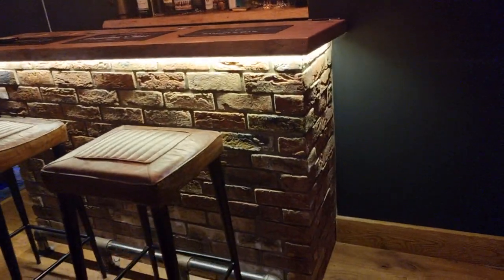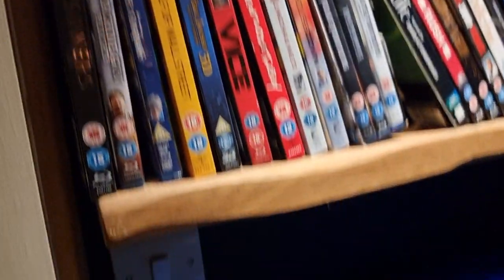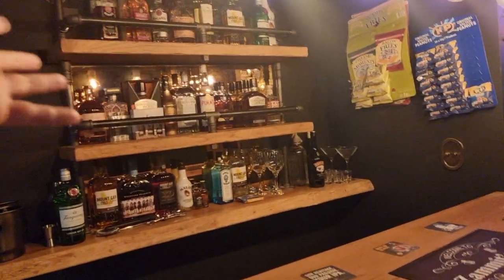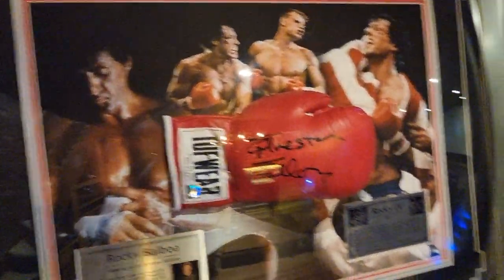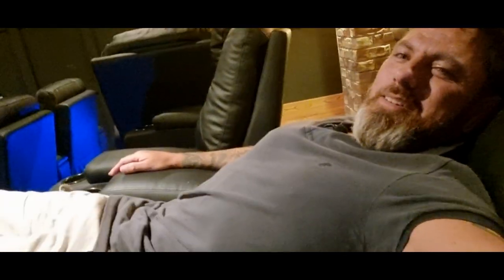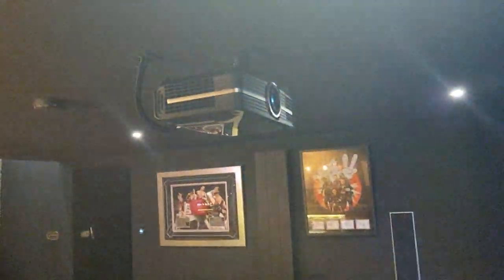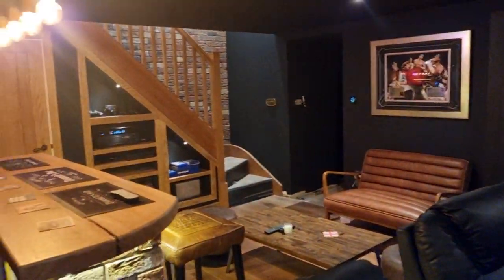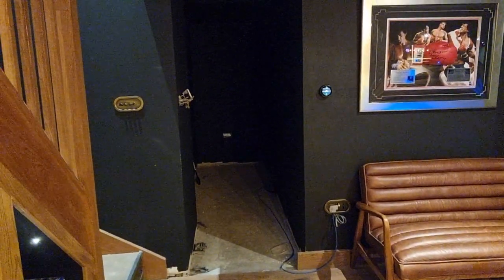Converted Old Basement to Cinema Room & Bar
Here is my converted basement to cinema room and bar. I've been working on this for years . I hope you like it and gives you some inspiration to build your own.